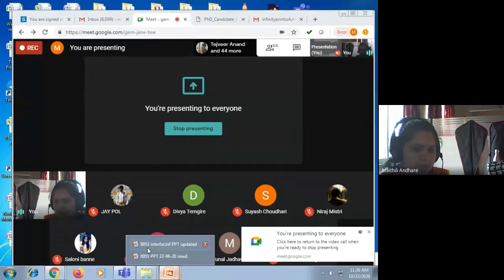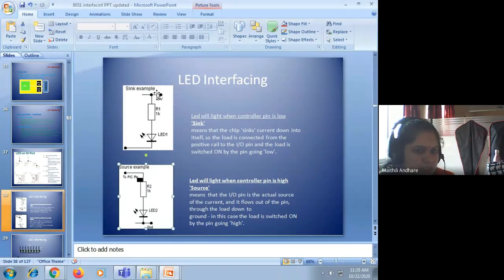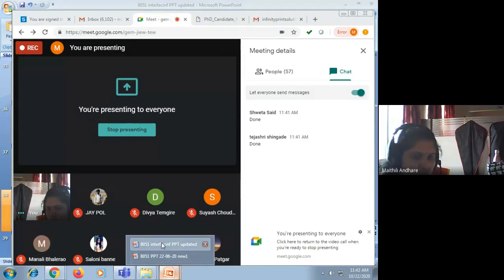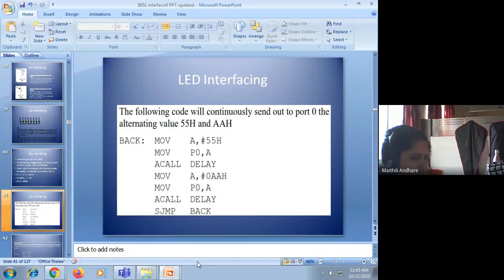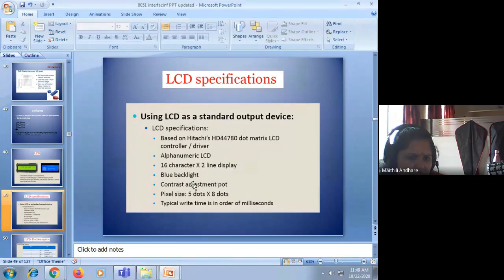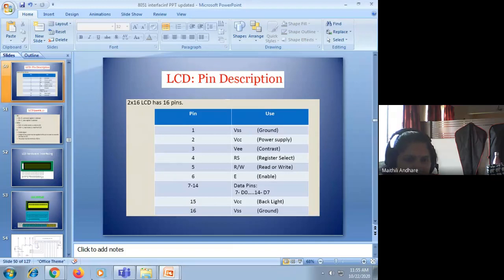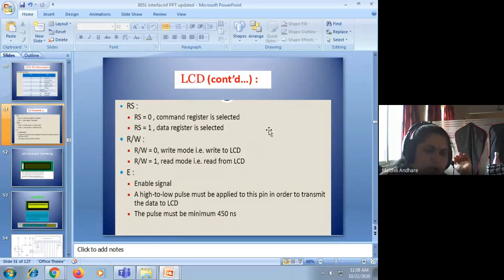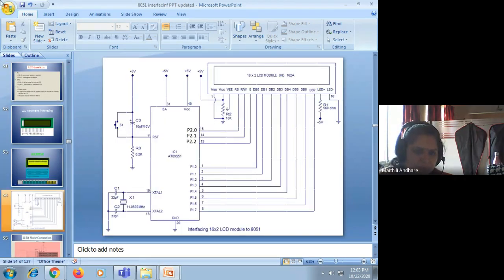gem jiew tew 2020 10 21 at 22 58 GMT 7